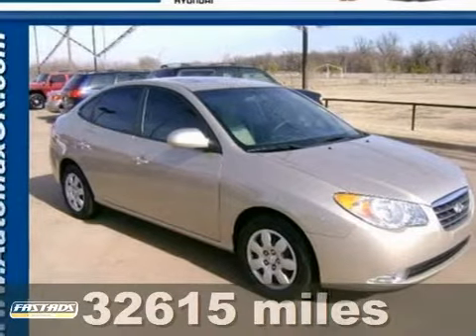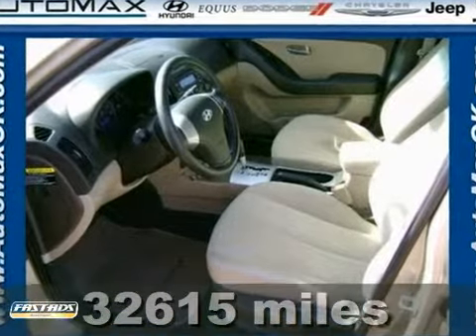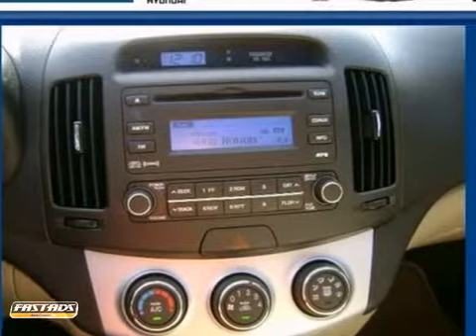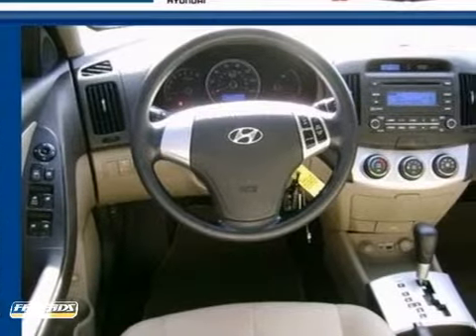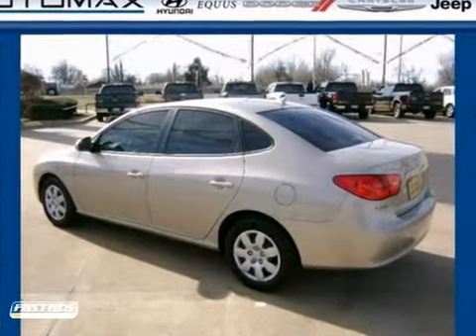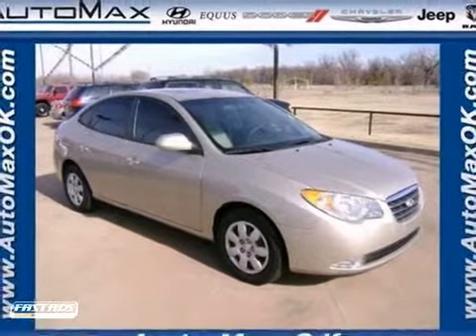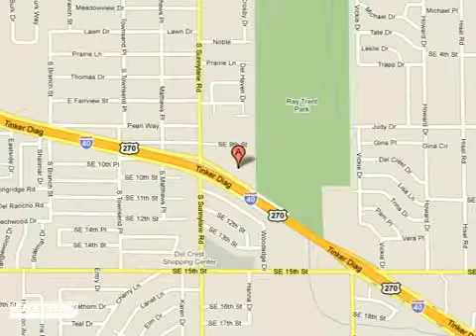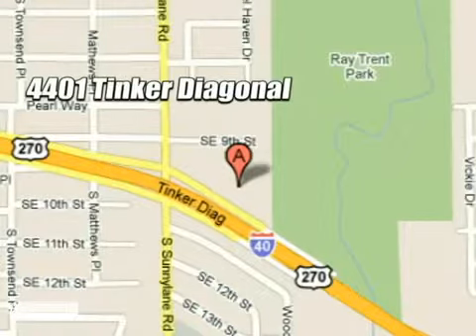2009 Hyundai Elantra Y8986A in Oklahoma City Edmond, OK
If you are looking for real value on a great used car, Automax Hyundai Del City invites you to come in and test drive this 2009 Hyundai Elantra, stock# Y8986A. We are conveniently located near Oklahoma City Edmond, OK and known for our great selection, reliability and quality. Come take a look at this 2009 Hyundai Elantra today.

4401 Tinker Diagonal St
Oklahoma City Edmond OK, 73115